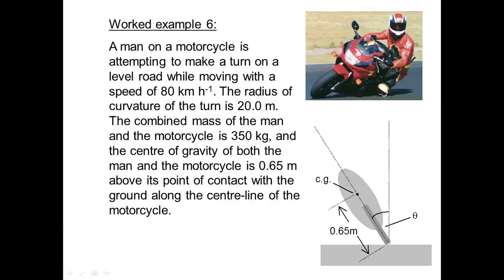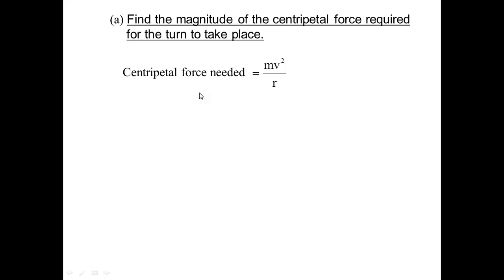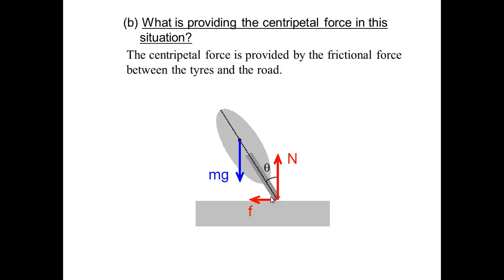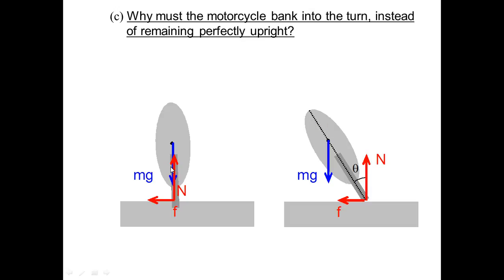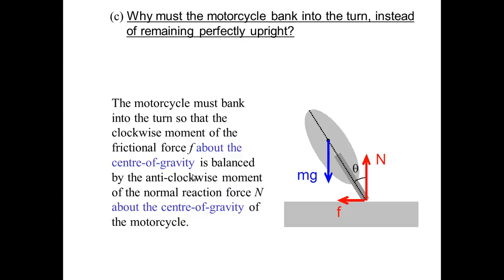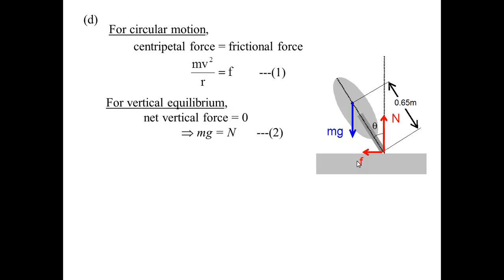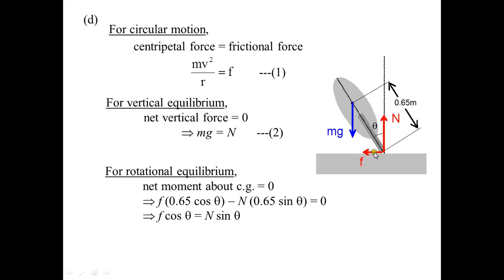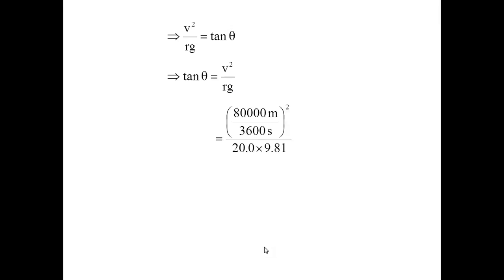Worked example 6